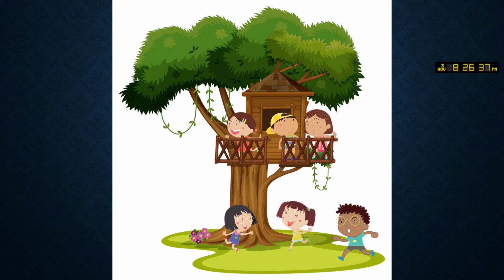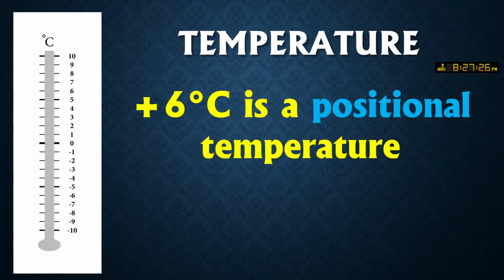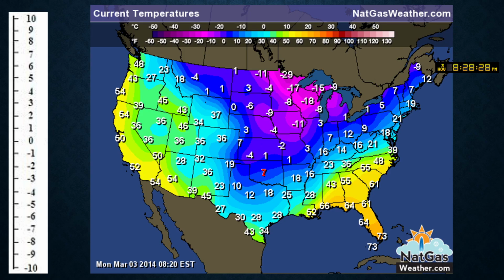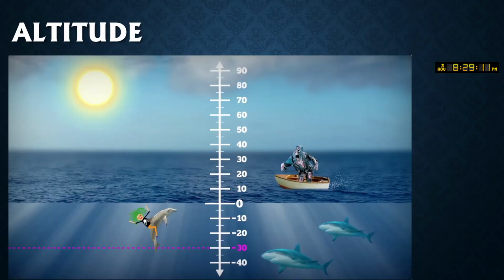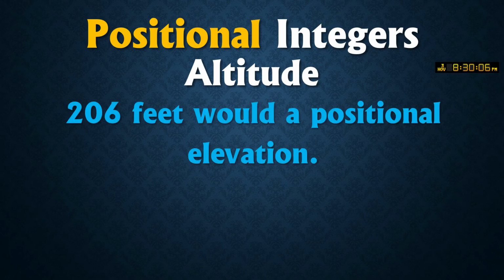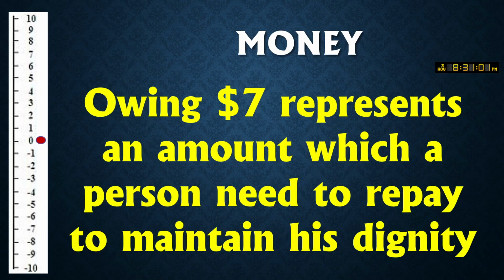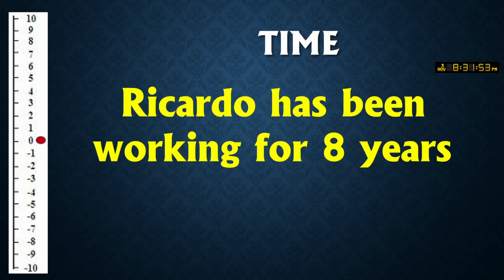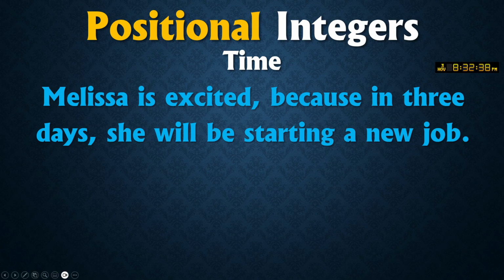01b Positional Integers